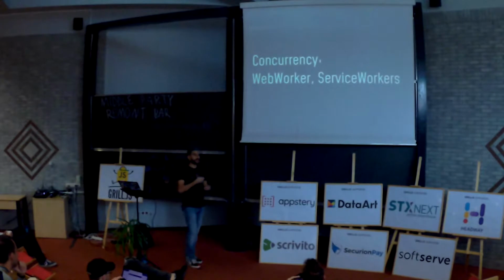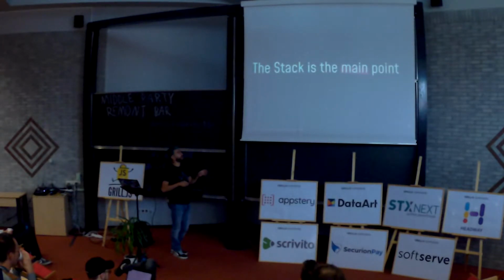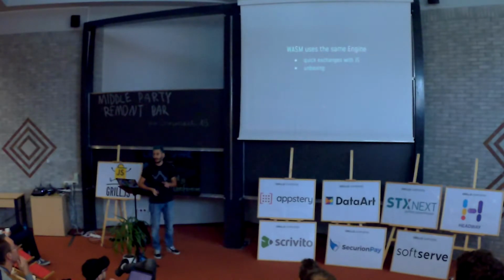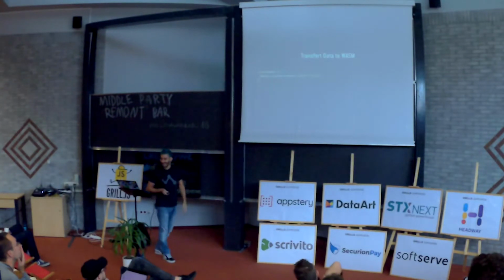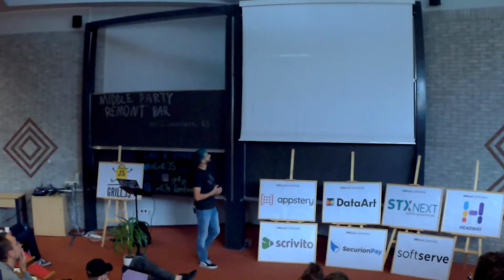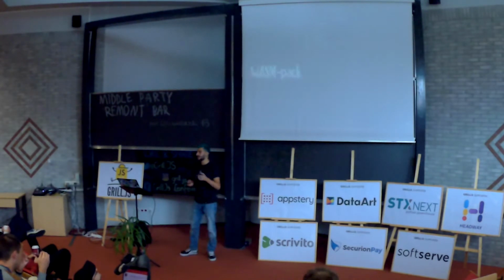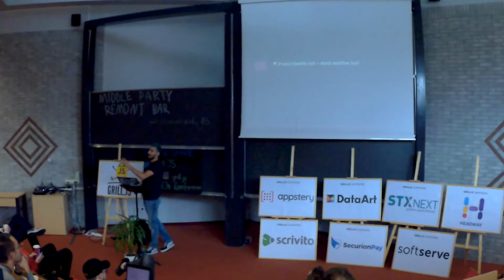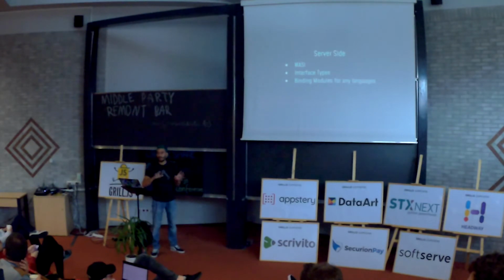GrillJS Conference 2019 - A State Of WebAssembly - The Browser is now a real VM by m4dz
GrillJS Conference 2019

WebAssembly is a new virtual machine embedded in the browser. It doesn’t transpile to JavaScript like its forerunners; it produces a new binary format, like the old assembler, executed in a dedicated VM into your browser. Genius, it exposes a bridge between JS APIs and WebAssembly executables. Last browsers engines developments allow very fast exchanges between JS and WASM code.

So, let’s start with a projet that need a huge computing time. We will develop the core code in Rust, compile it to WASM using LLVM, and we will display the results in a front view powered via JavaScript. No need to know how does it work, we will see it together.

This talk takes place in a new series named StartFromNowhere: let’s start from front-end developers skills, and deep dive into a new technology. In 45’, let’s learn the basics.